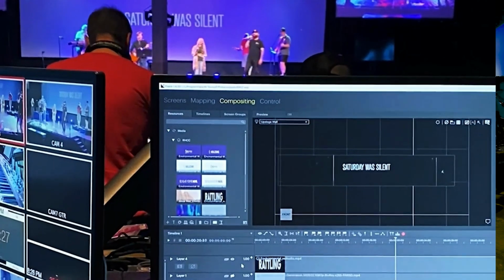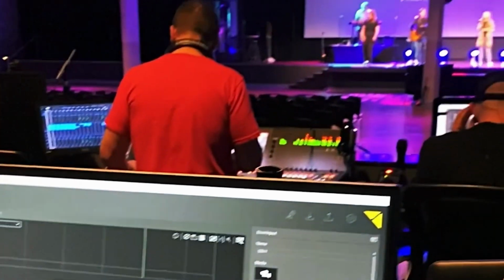LED Wall Visuals Made Simple: Why Pixera Delivers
Discover how Pixera media server software improved the visuals and accelerated the workflow at Turning Point Church in McDonough, Georgia. In this video, Production Director, Nathaniel Smith, shares how Pixera allowed the church to enhance the LED wall visuals without breaking the budget.

With features like custom resolutions, real-time content visualization, and support for NDI streams, Pixera made it simple to transform the Sunday services. Learn how the church leveraged an existing PC and hardware to create stunning visuals for lyrics, messages, and worship content.

If your church is looking for a cost-effective, user-friendly solution to elevate your production quality, this video is for you! Watch as we walk through the benefits of Pixera, including its intuitive timeline, effects, and seamless integration into our workflow.

💡 Topics Covered:
• Custom resolutions for LED walls (like 4576x1056)
• Real-time visual previews for precise content alignment
• Using NDI, SDI feeds or computer generated content for layered worship content
• Affordable alternatives to expensive video servers

Have questions about Pixera or your church’s tech setup? Drop them in the comments below!